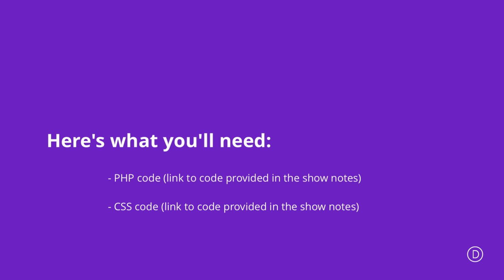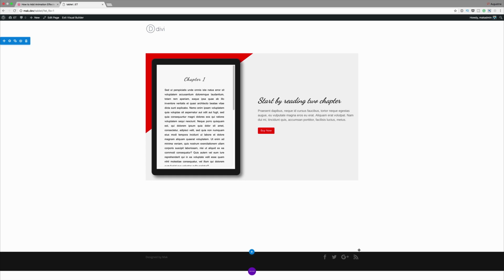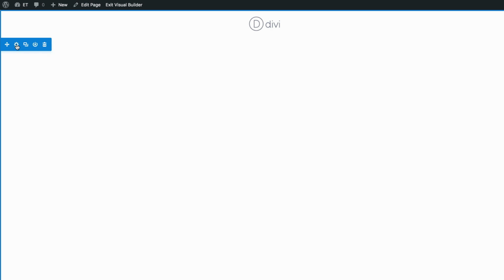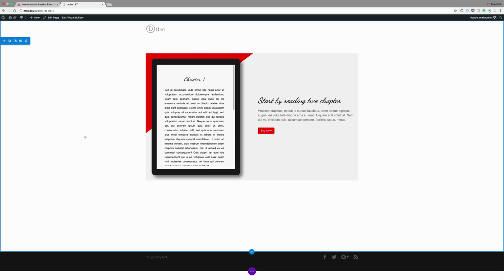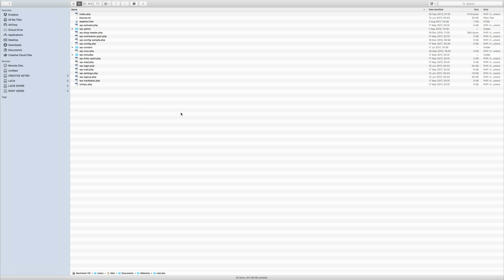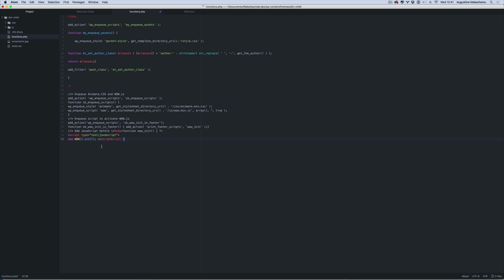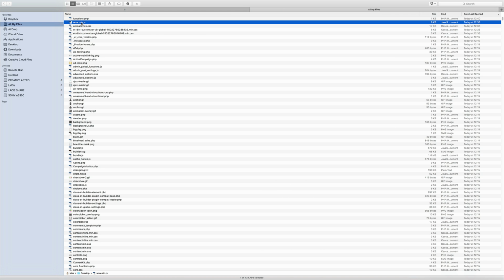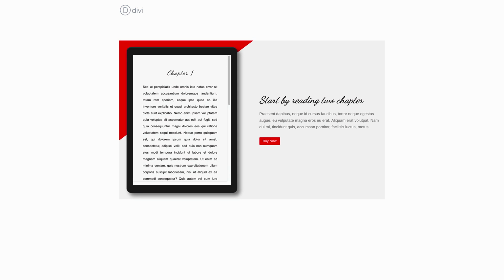How to Add Animation Effects to Sections or Rows in Divi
In today’s Divi tutorial, we’ll show you how to add animation effects to sections and rows in Divi. The Divi theme itself provides some relevant animation effects that help you bring an extra level of interaction to your website.
These effects are easy to assign to an image within your Divi Builder in the Animation sub category of the Advanced tab.

However, if you’re looking for a way to add these animation effects to other modules, sections or rows of your website, that’s possible as well. In this post, we’ll show you exactly how to do that.

Besides showing you how to add the built-in animation effects, we’ll also show you how to integrate wow.js and animate.css into your Divi website.